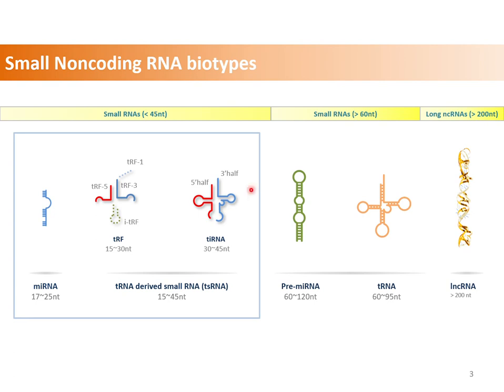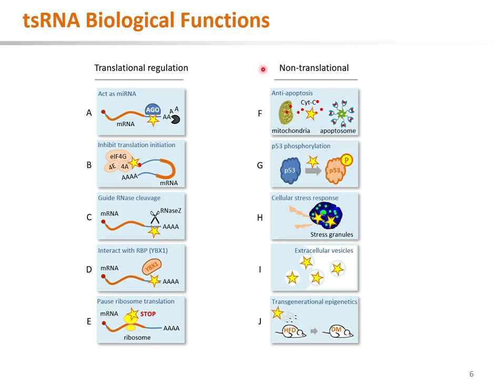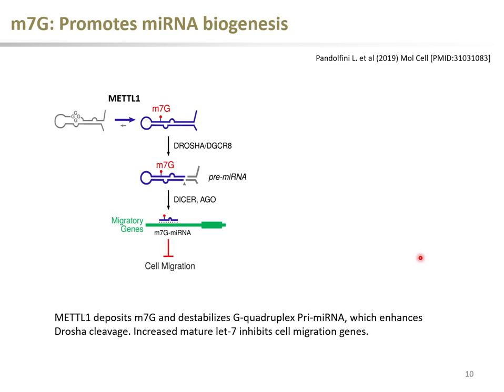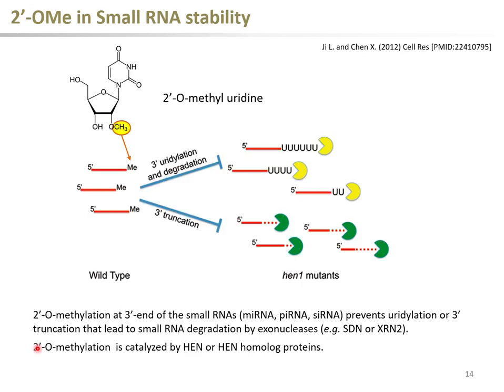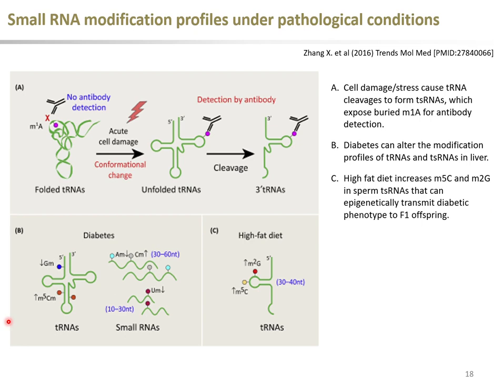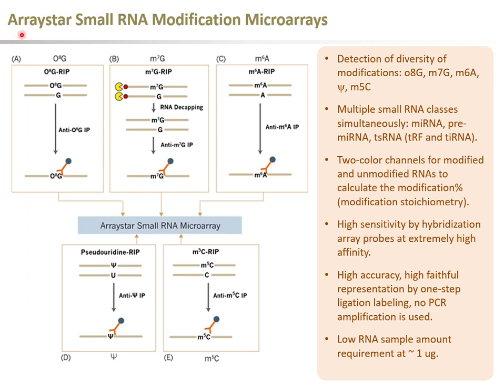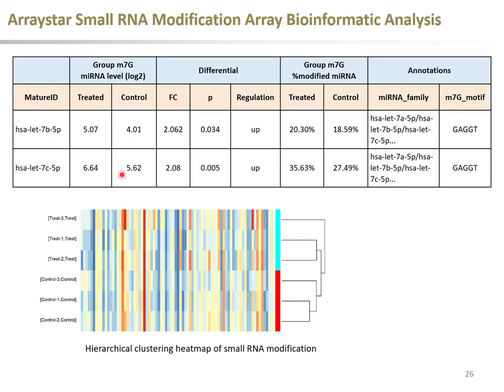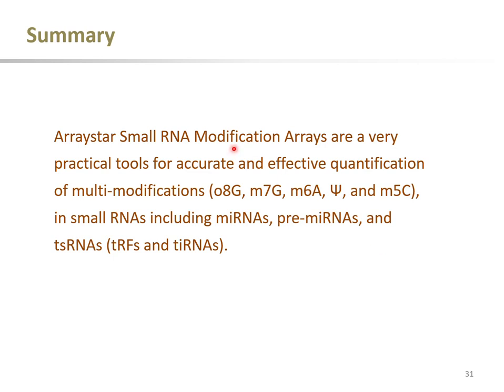Why and how to profile small RNA modifications?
Small RNAs, including miRNAs and tRNA-derived small RNAs (tsRNAs), harbor a diversity of RNA modifications such as o8G, m7G, m6A, Ψ, and m5C. These modifications modulate small RNA activities in pathophysiological conditions. Quantitative profiling of modified small RNA levels and stoichiometry provides opportunities to uncover their new functional roles and use them as disease biomarkers. Arraystar Small RNA Modification Arrays are the best current technology for the profiling challenges.